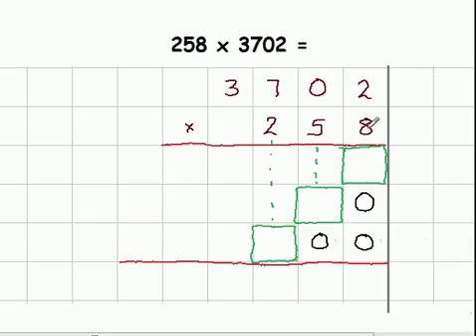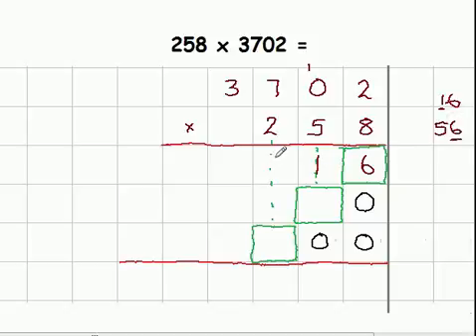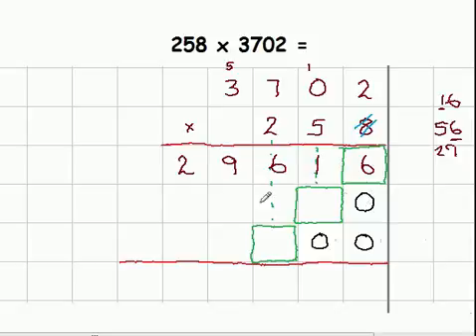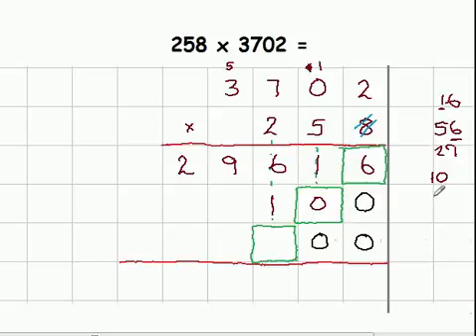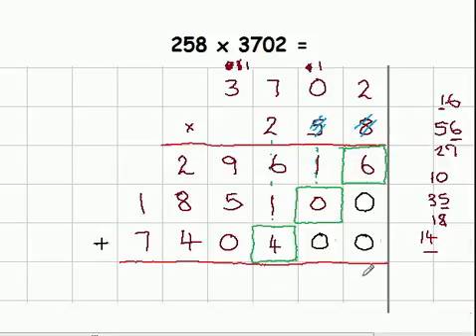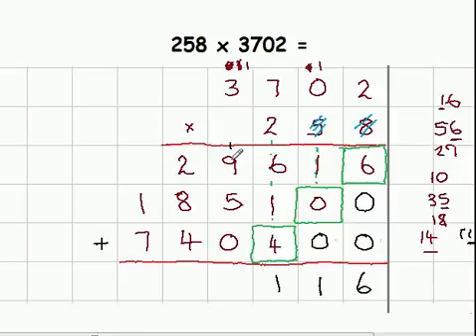multiplication practice 4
Read all the steps and also get free worksheets to practice at